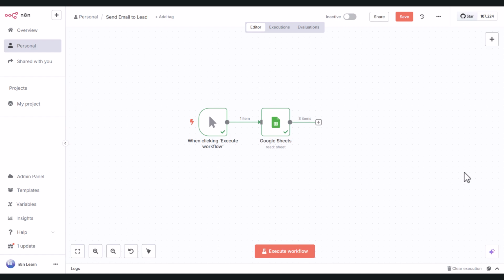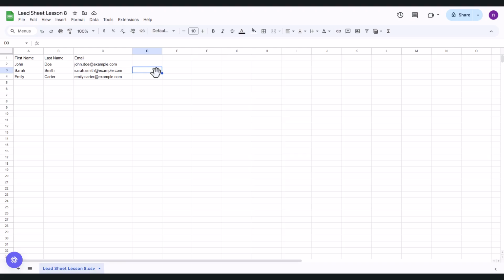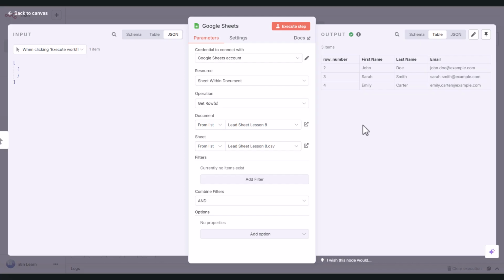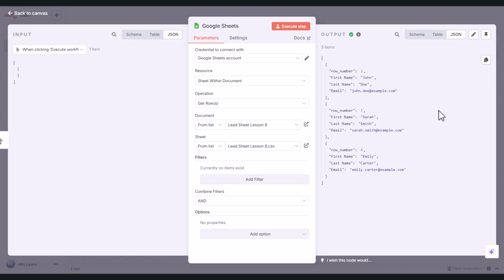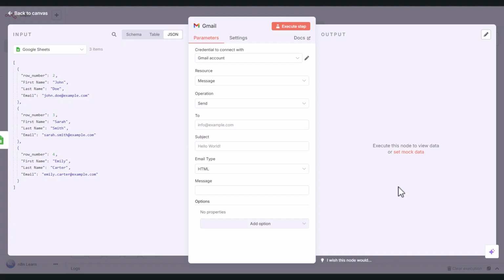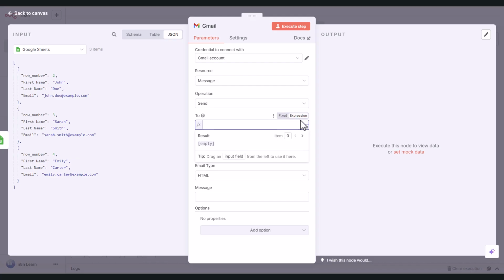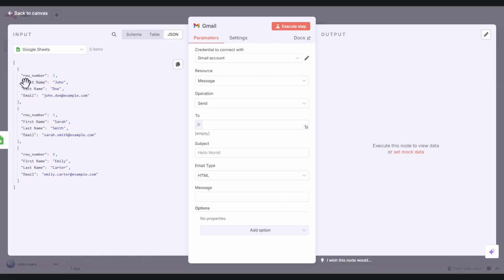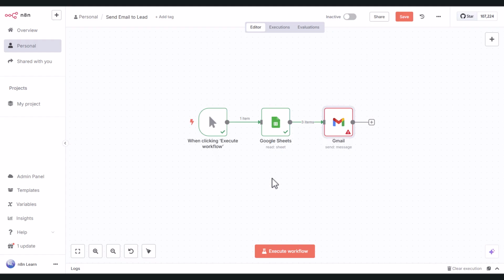n8n Nodes (Mastering Data Flow Between Nodes) | Lesson 8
In this n8n tutorial for beginners, we'll cover how to work with data inside an n8n node. You will learn exactly how to master the flow of data between nodes and use expressions to create dynamic, personalized automations. This lesson is part of the free n8n tutorial for beginners course.

📚 WHAT YOU WILL LEARN:
•   How to read and understand your data using the three output views: Schema, JSON, and Table.
•   The core concept of n8n's data flow: how the output of one node becomes the input for the next.
•   How to use Expressions to make your workflows dynamic and personalize data on the fly.

⏰ CHAPTERS
00:00 - Intro
1:00 - Dissecting a Node
05:04 - Making Fields Dynamic with Expressions
07:70 - Recap

👨‍🏫 ABOUT N8NLEARN
n8nLearn is your number one destination for n8n tutorials and workflow automation mastery. Our mission is to help you learn n8n from the ground up, empowering you to automate repetitive tasks and supercharge your productivity!